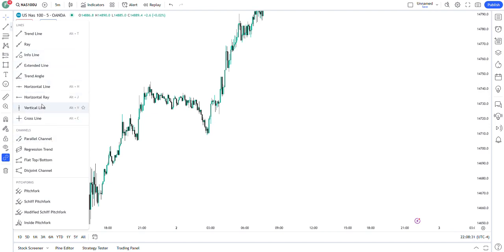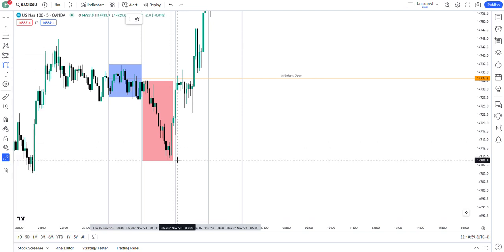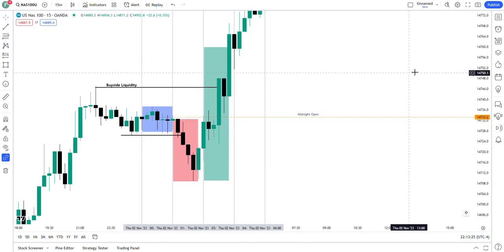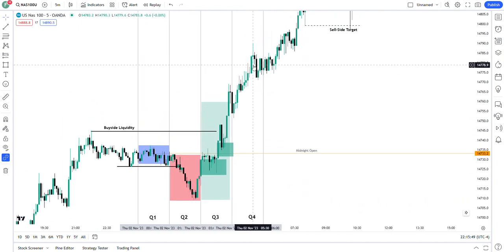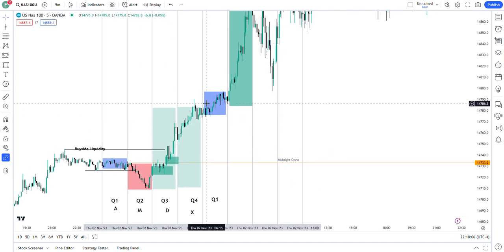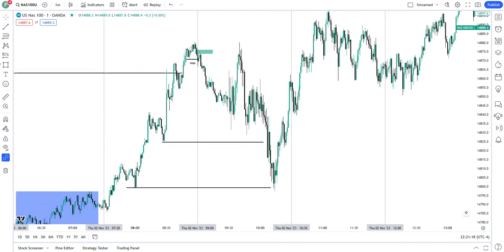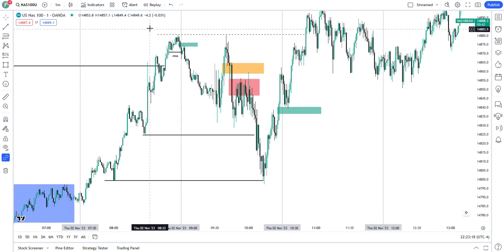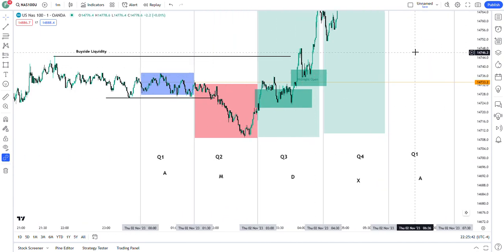Quarterly Theory and Power of Three